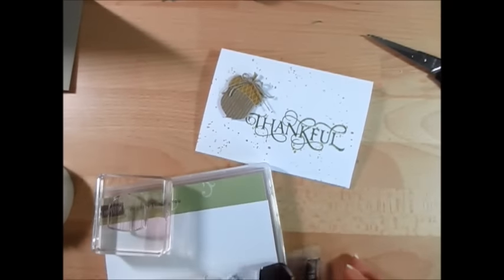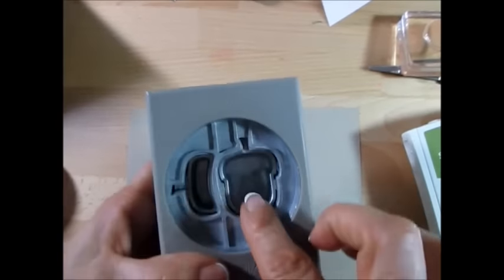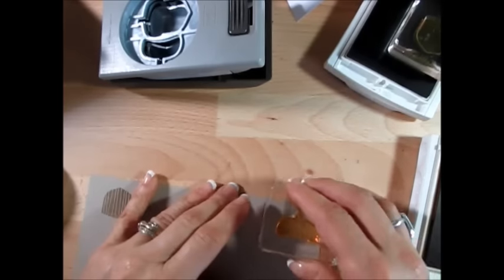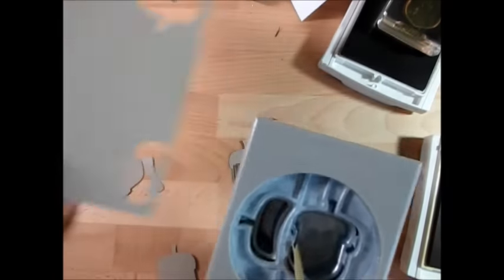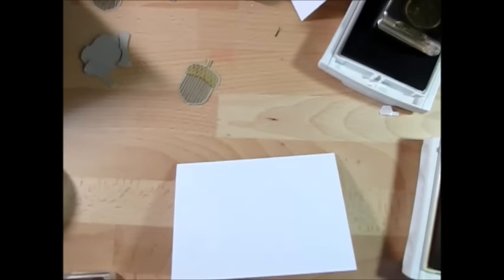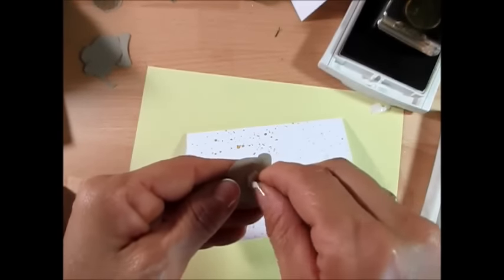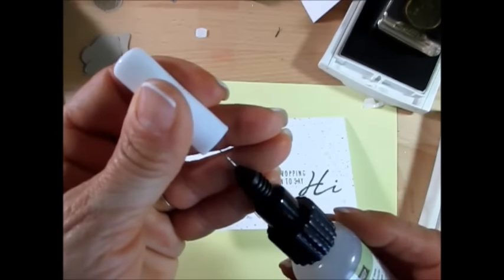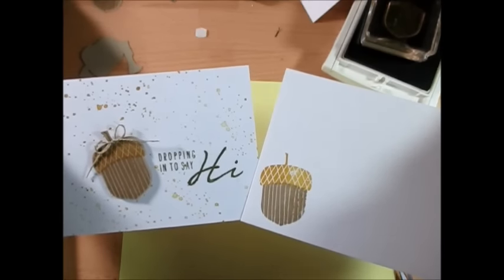Stamp on the Go #52